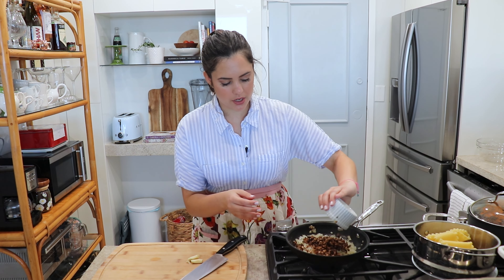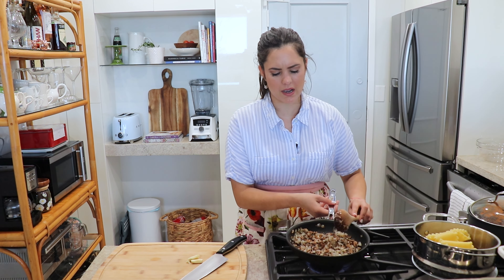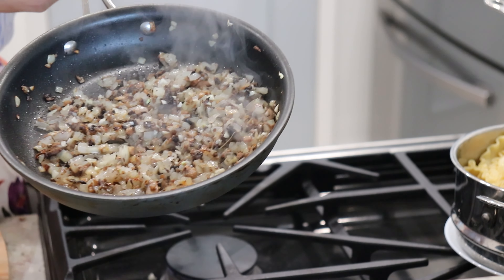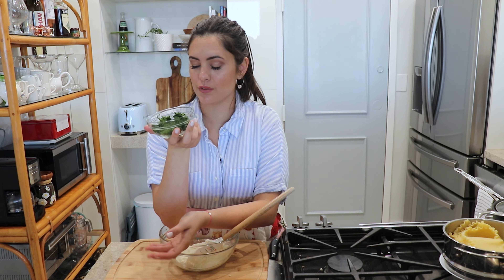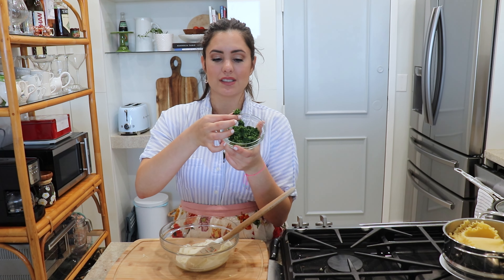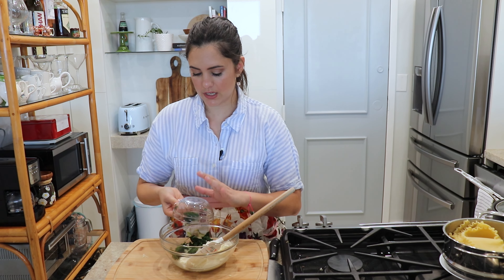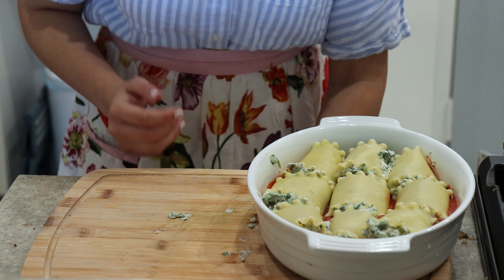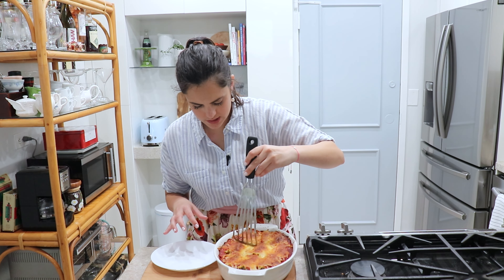Quick And Easy SPINACH LASAGNA ROLLS That Are Perfect For A Weeknight Meal! | Anitas Delights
✨TOOLS IN MY KITCHEN: ✨
•Kitchen Thermometer
•Oven Thermometer
•Kitchen Scale
•Pastry Cutter
•Cast Iron Skillet
•Measuring Cup 1-cup
•Rice Cooker
•Food Processor
•Knife Set with Block
•Cookware Set
•KitchenAid Stand Mixer